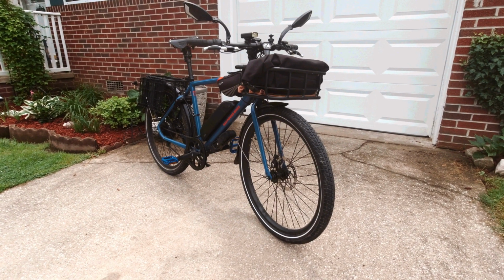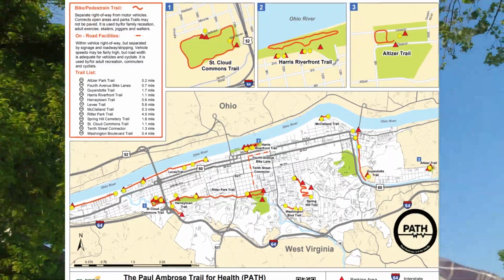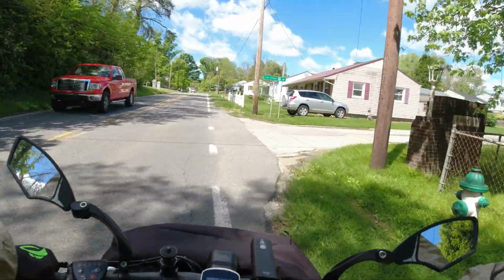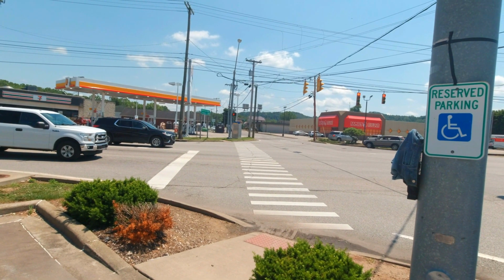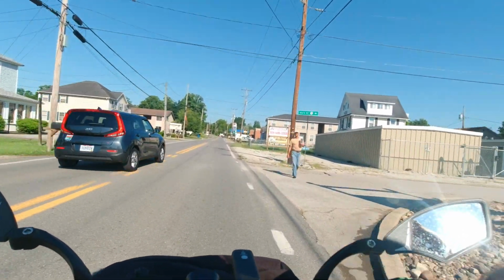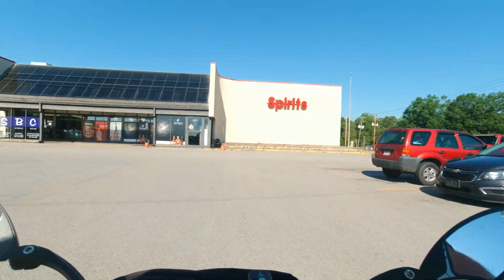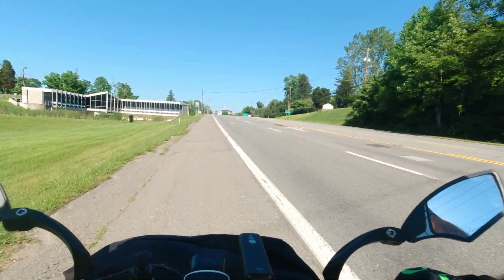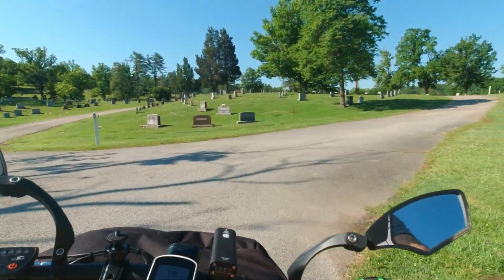From Pea Ridge to Huntington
How to get from the Barboursville/Pea Ridge area to Huntington on a bicycle efficiently and safely.